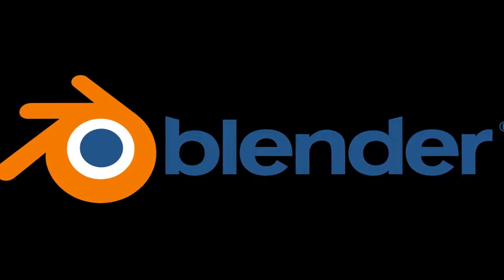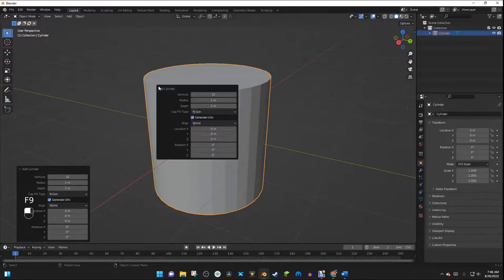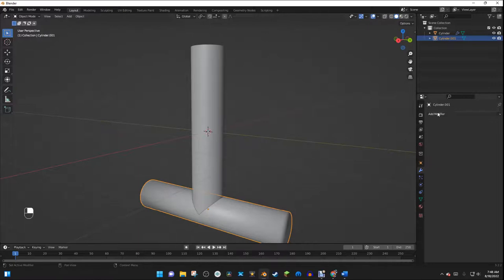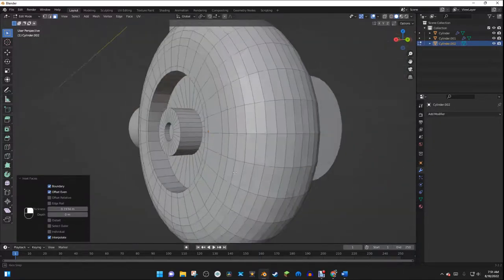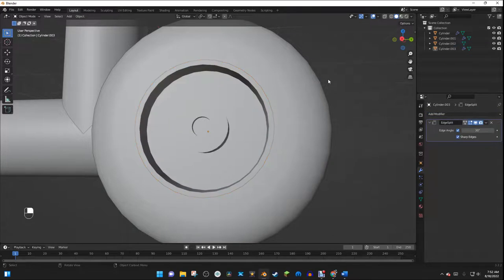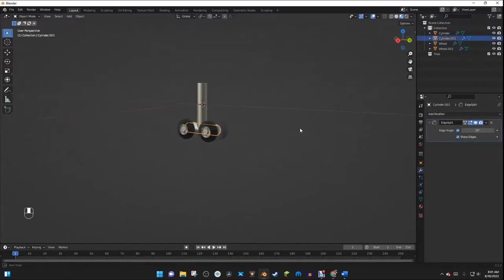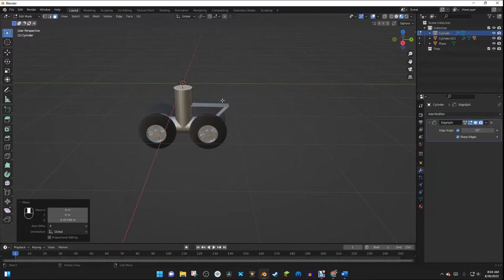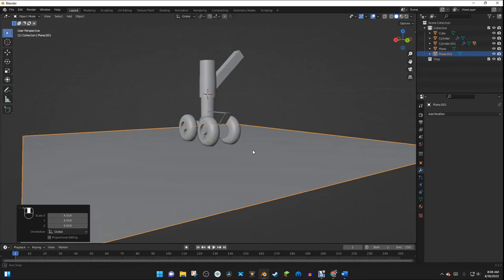Aircraft Landing Gear | blender tutorial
Hey everyone!
Welcome back to another Kern Mesa Productions blender tutorial!
This video is all about how to make airplane landing gear in Blender 3D.